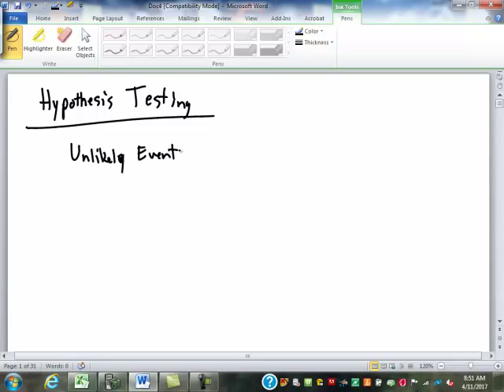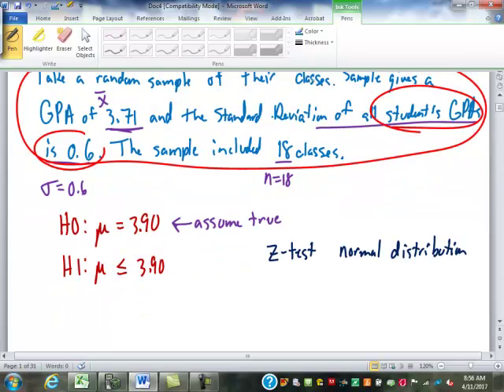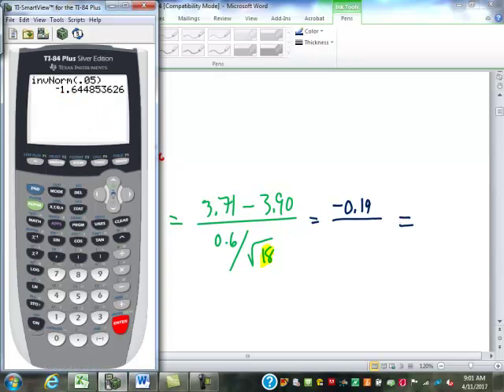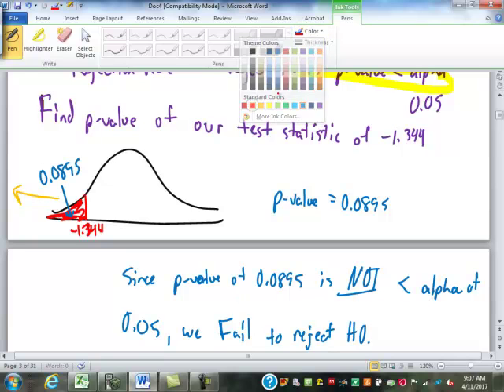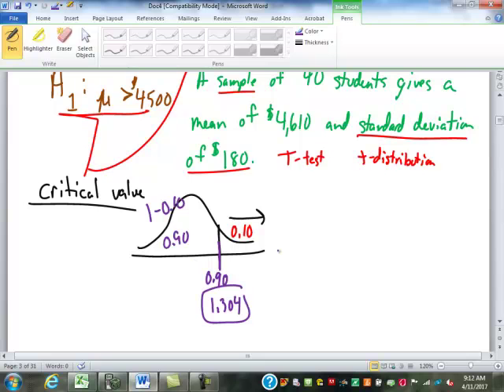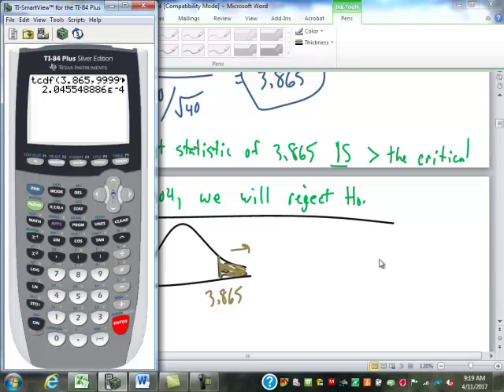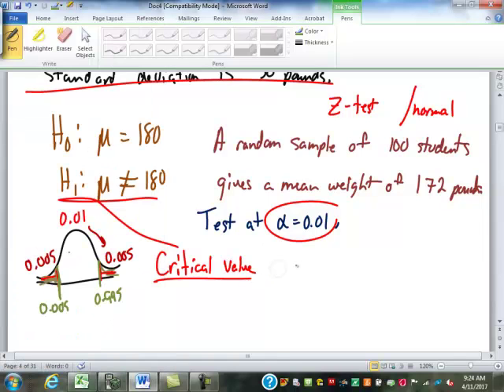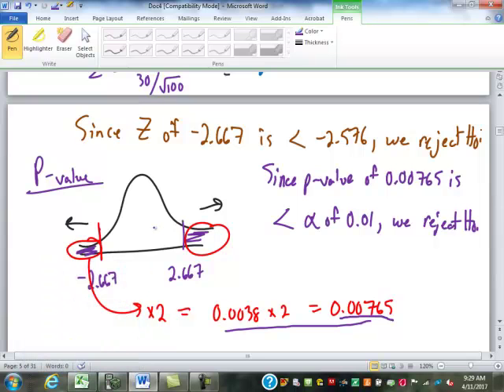Using Excel for Hypothesis Testing